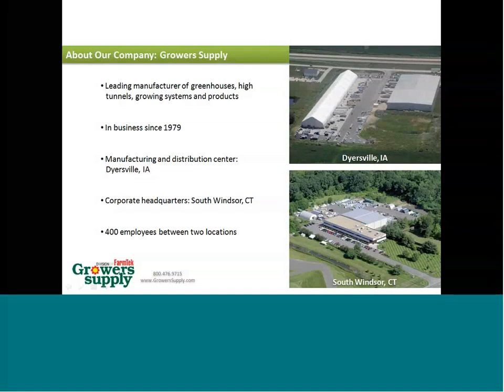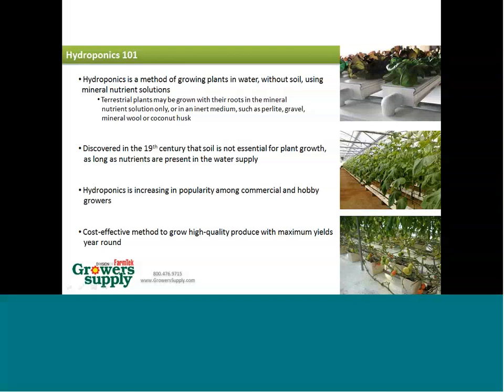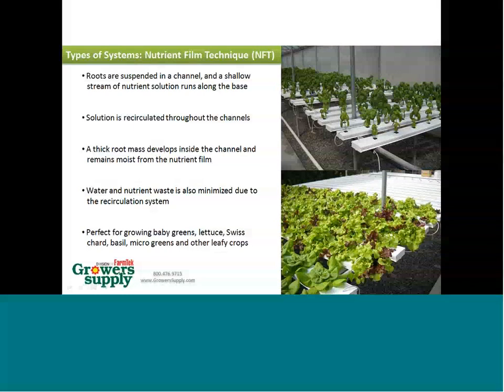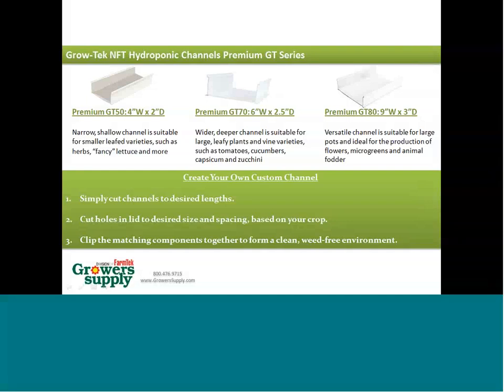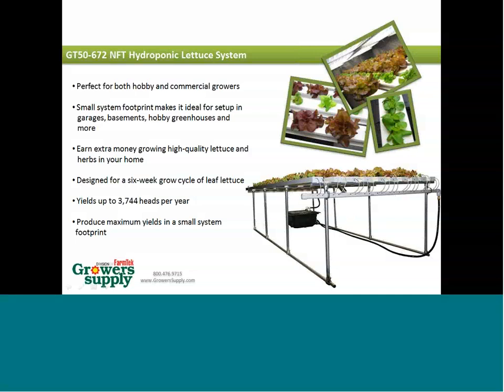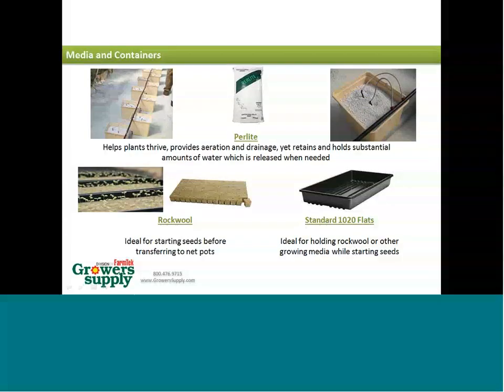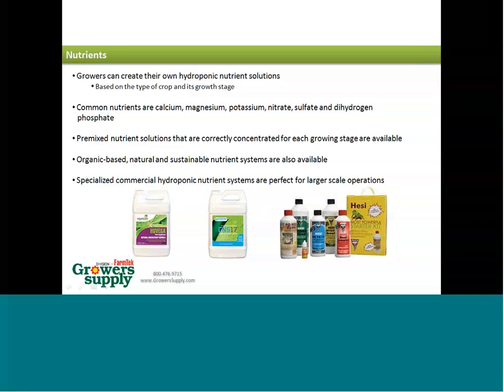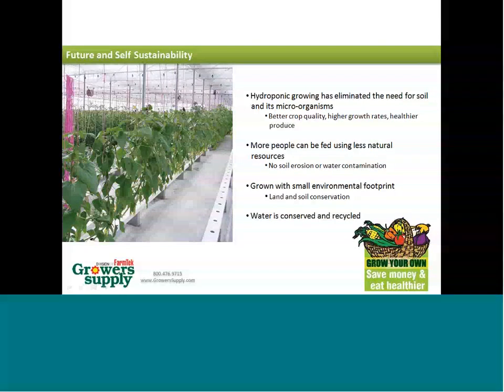Leave Dirt Behind Growers Supply and Hydroponic Growing